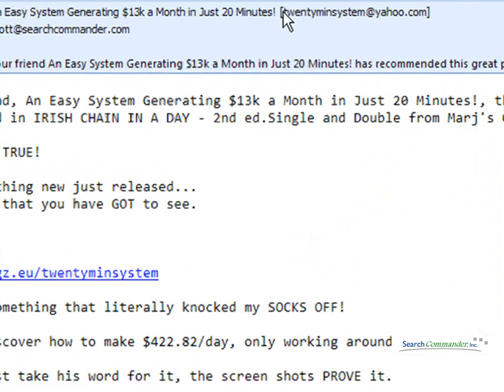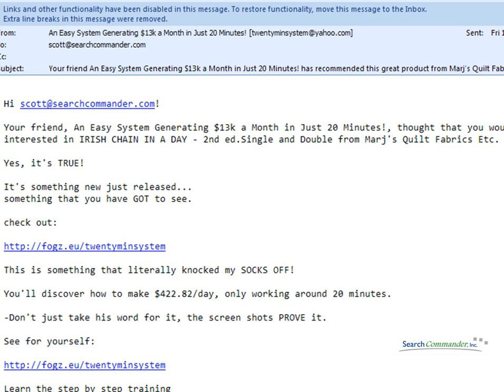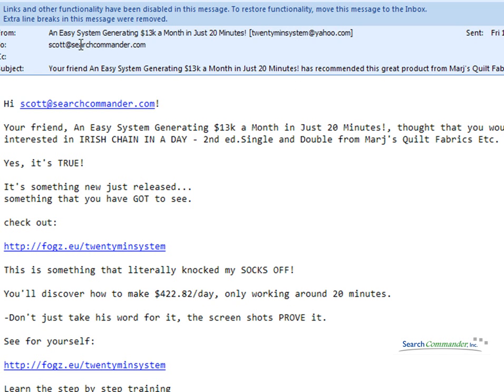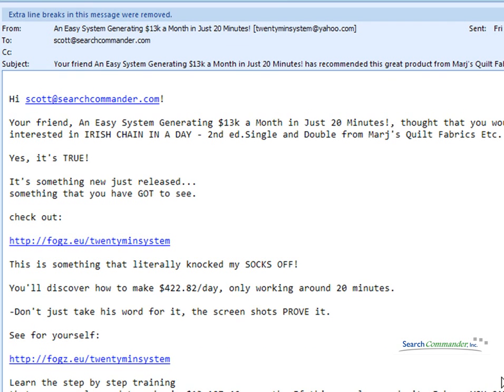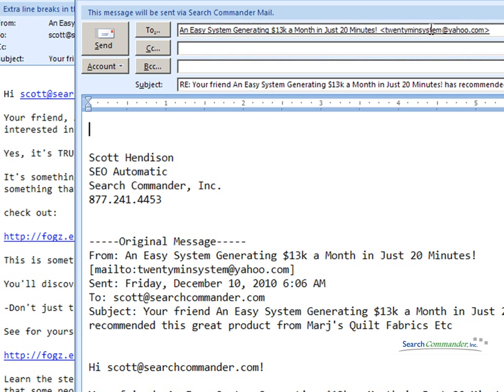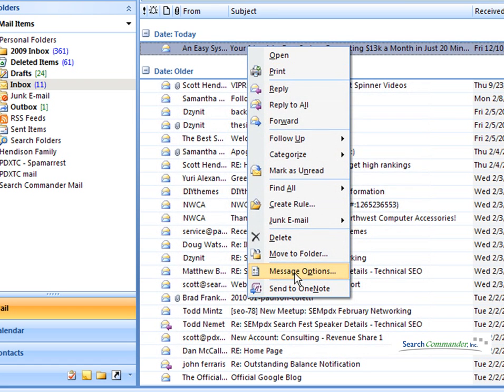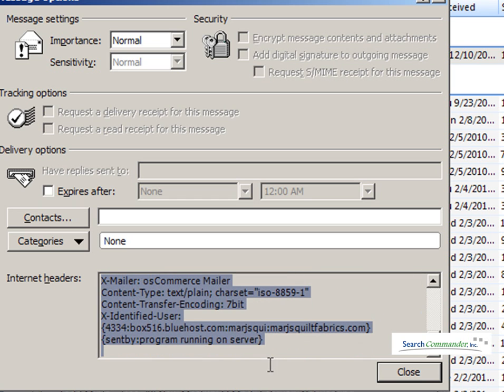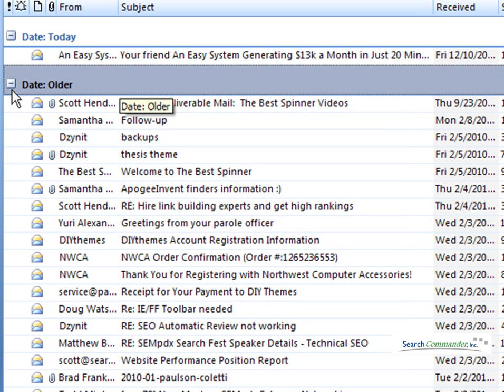Where did that email REALLY come from? Look at the Mail Header Info!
Ever gotten spam from your own domain, or from yourself?!? This video shows you how to tell exactly where that email message REALLY came from, and how to report your "mail header" information, which is not passed along with a forwarded email.